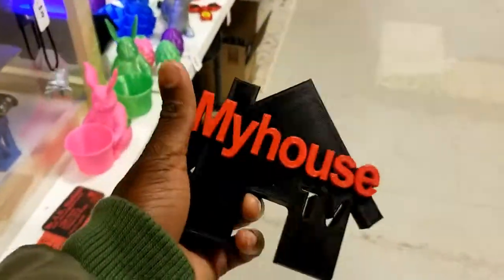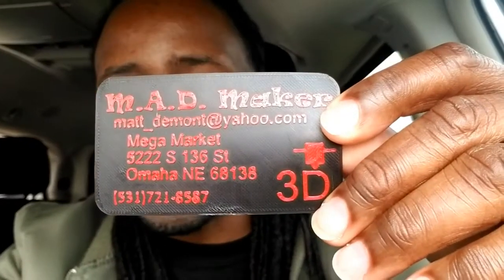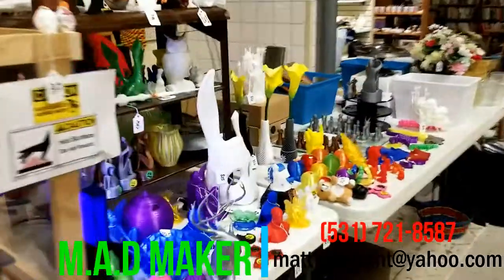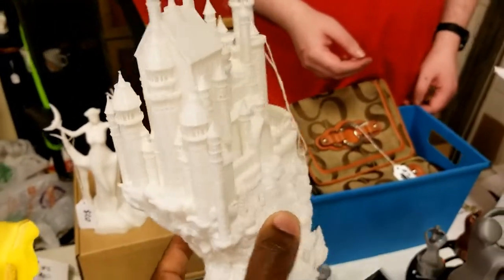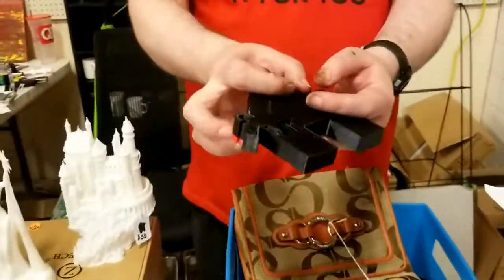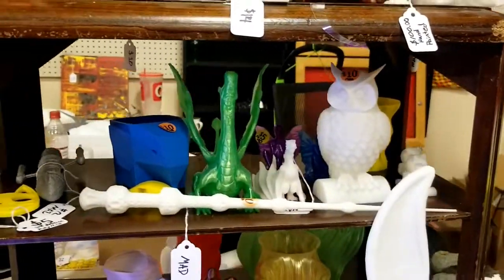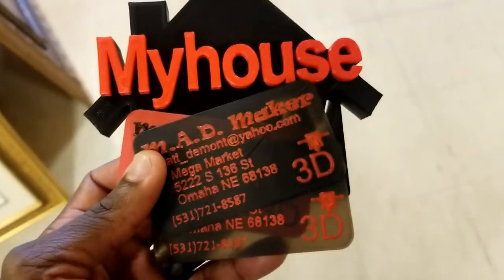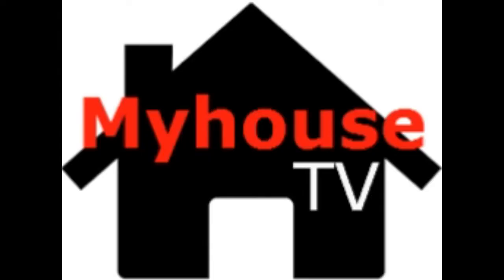We Got A Myhouse TV 3D Logo Made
We passed by a indoor flea market called the Mega Market and decided to go take a look inside. We ran into a 3D Maker named Matt who does anything in 3D. We wanted to see if he could make our Myhouse TV logo in 3D to hang up on our fan wall. Matt is great at what he does and I was speachless when I saw how good our logo cam out. If you are looking into bring something to life in 3D Matt can do it. All of his information is below. If you seen something in the video that you wanted he can get that to you.